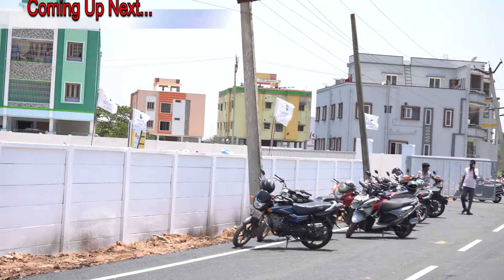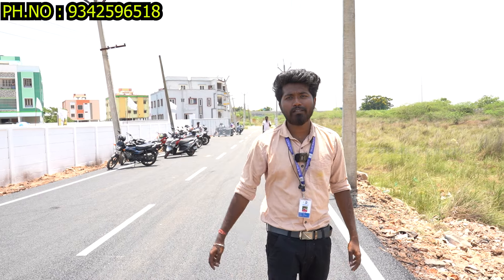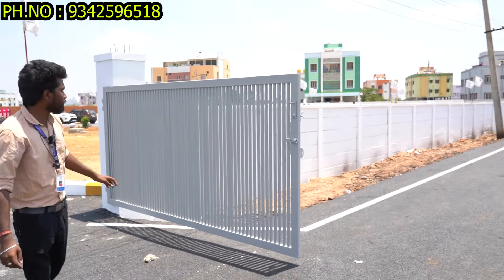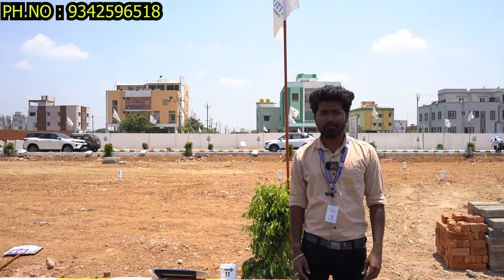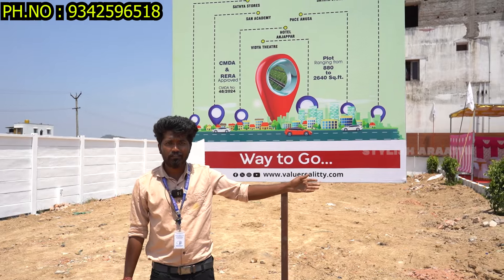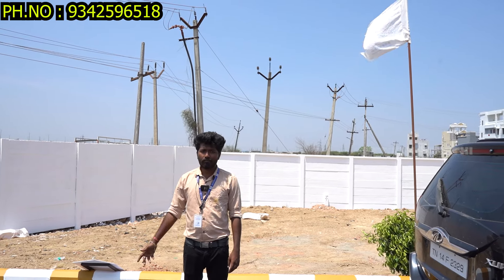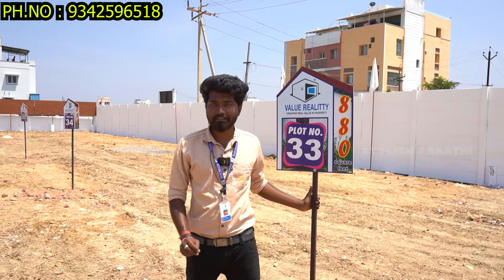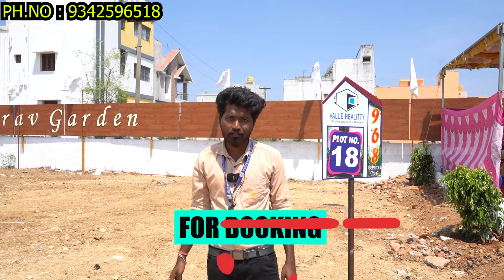சென்னையில் Main Location-ல இதைவிட குறைவான விலையில் வீட்டு மனைகள் வாங்க முடியாது CMDA Approval land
OFFICE DETAILS

Value Realty

Office Address :Tambaram, Chennai

This is created for only providing information for peoples. This video is non-promotional. You need to get proper training & knowledge about business. All products buy on your own risk. This video are not promote any copies or product.  This video has created for people information only.

Editing & Camera : Samuel Pandian
YouTube channel name : Samji Amudhan